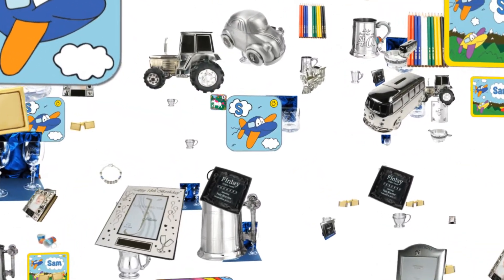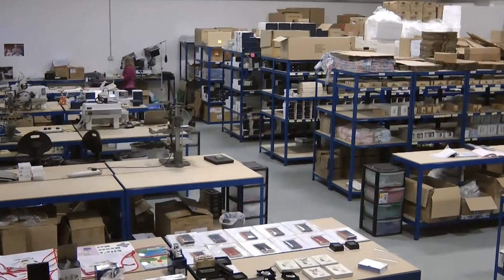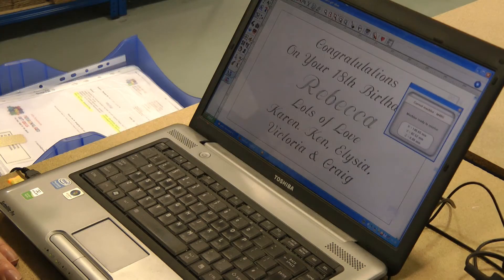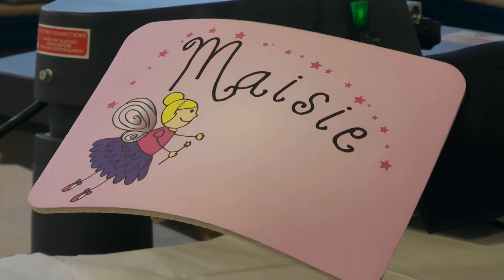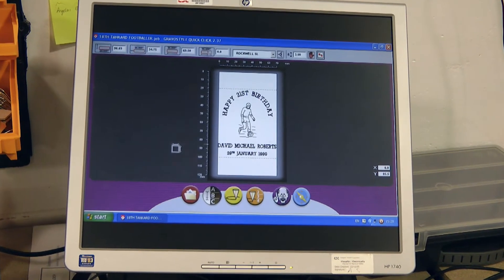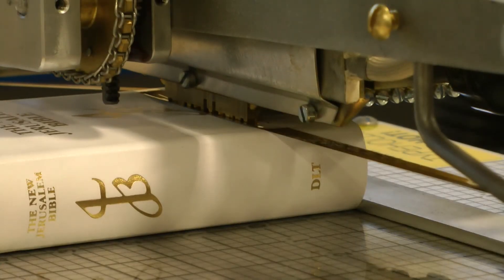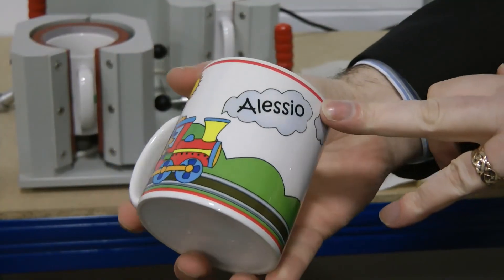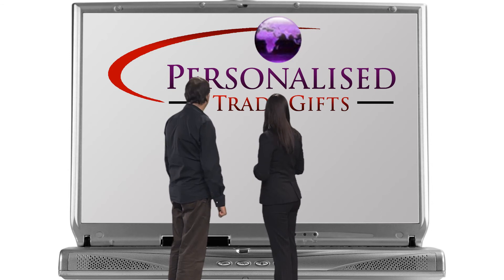Personalised Trade Gifts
Personalised Trade Gifts is one of the leading suppliers to the UK gift industry. They provide sublimation, engraving and gold block personalisation of a wide range of gift ideas. Having invested in excellence and have the best equipment and software as well as a dedicated design team. Personalised Trade Gifts are innovators who lead the gift trade and provide an outstanding level of quality and service.